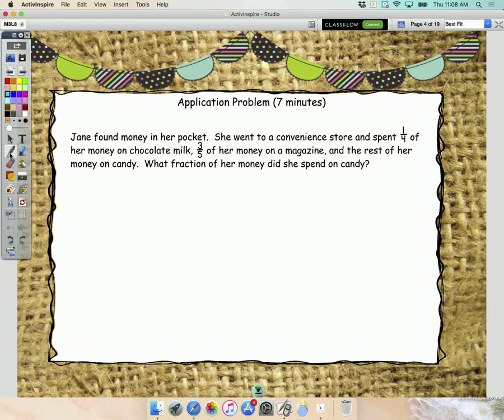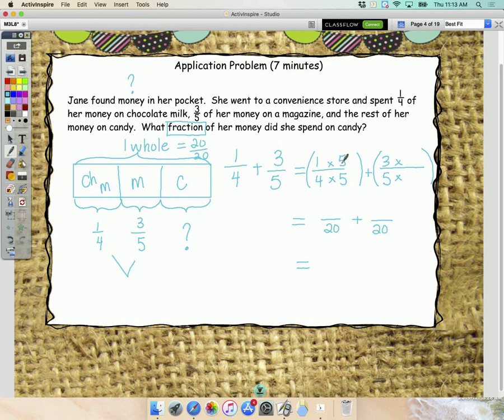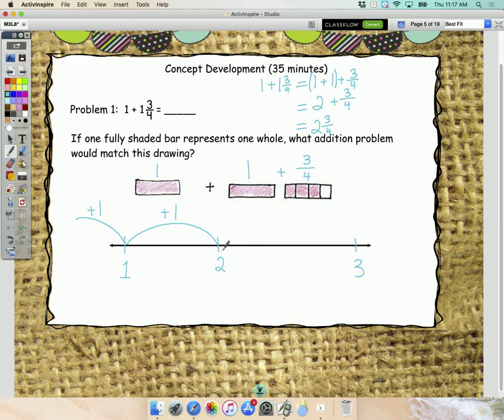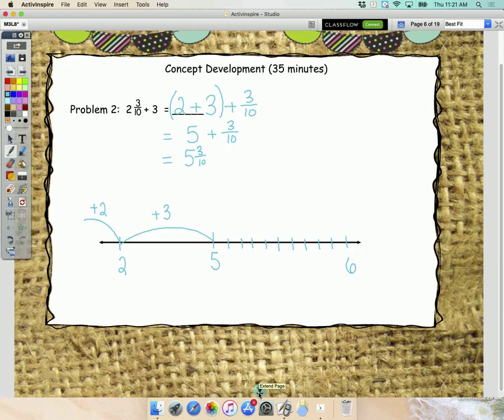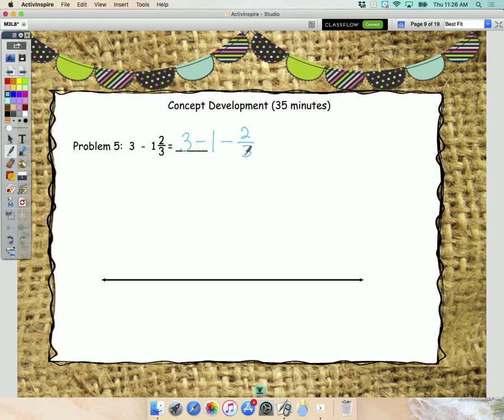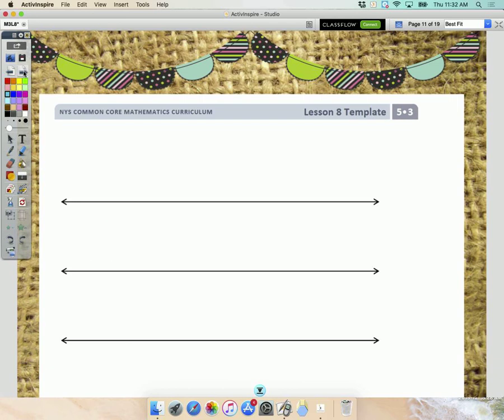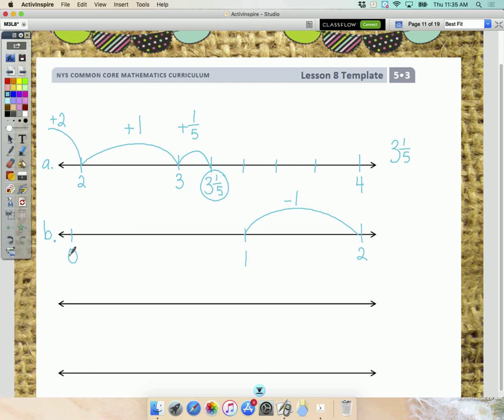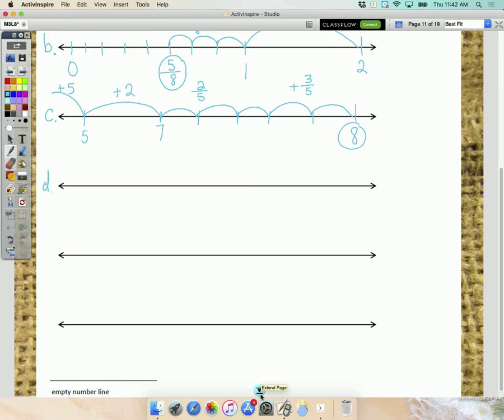M3L8 Part 1